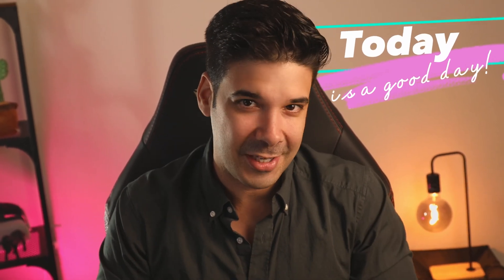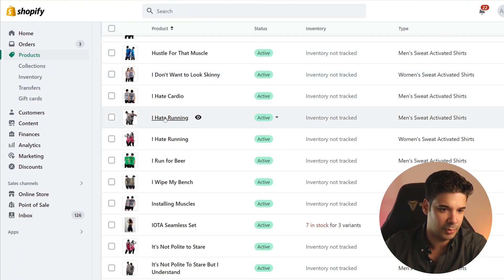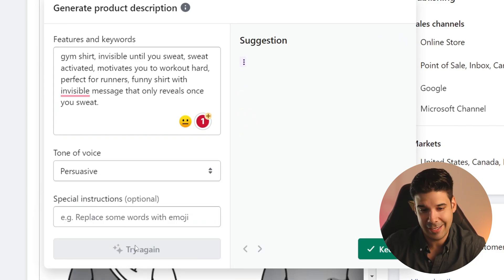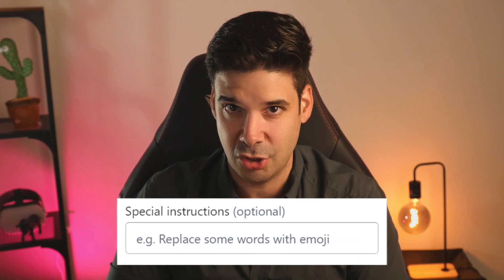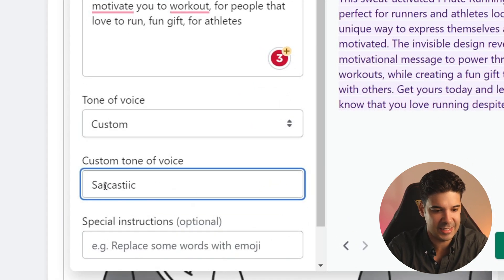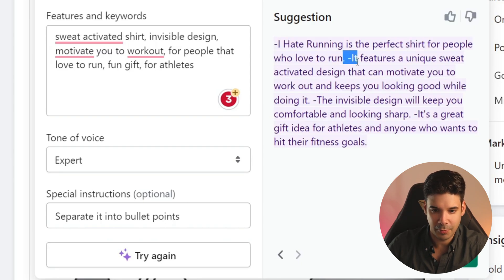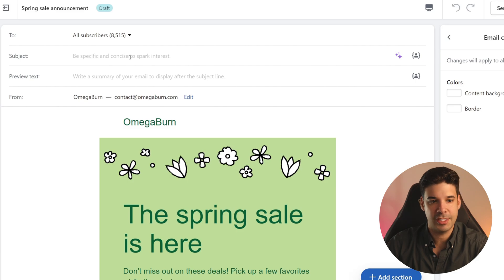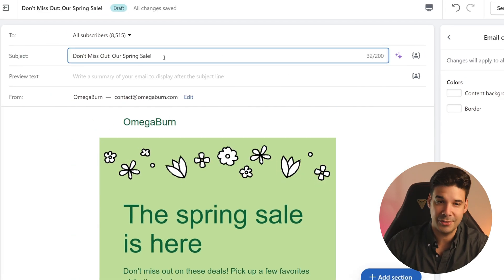Free Official Shopify AI Tool All Stores Can Use To Grow!!!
In this video, I’ll show you how to use the new AI tools from Shopify to improve your store and grow your sales. These tools are powered by Shopify Magic, an AI system that can generate product descriptions and more. You’ll learn how to access these tools, what they can do, and how to get the most out of them. If you’re a Shopify store owner, you don’t want to miss this video!

Chapters:
00:00 Introducing the new Shopify Magic AI Tool
00:48 Shopify AI-Generated Product Descriptions
02:54 Predefined Tone of Voice
03:55 AI Special Instructions
04:57 How to Improve the AI Generations
06:17 AI Email Subjects

TEB 🐂